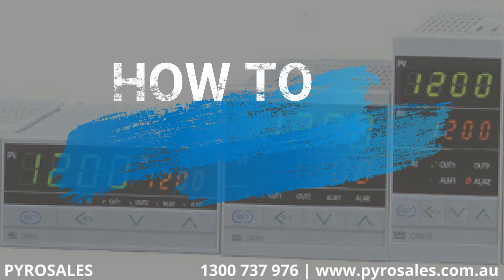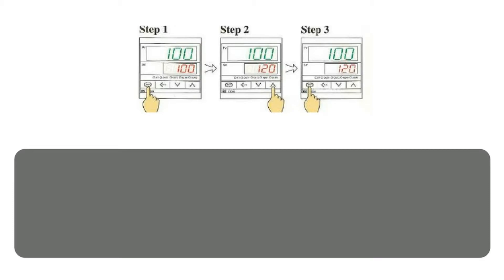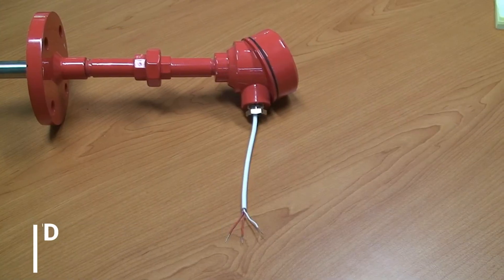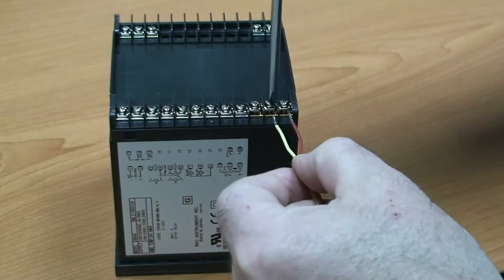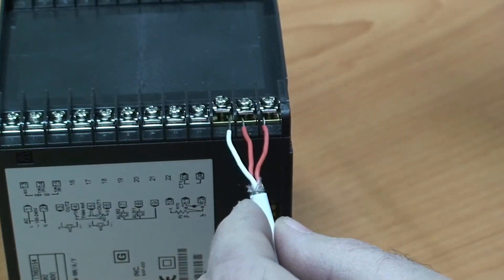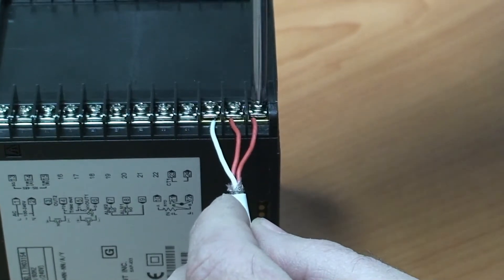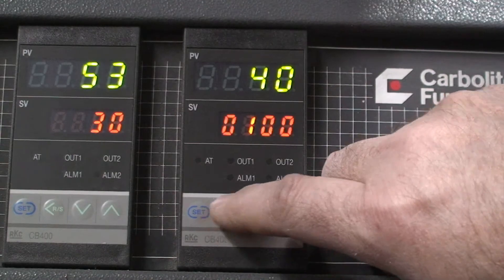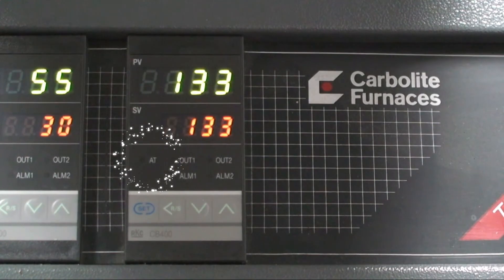Setting up a digital temperature controller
Pyrosales:
In this video, we explain the steps in setting up your RKC digital temperature controller.